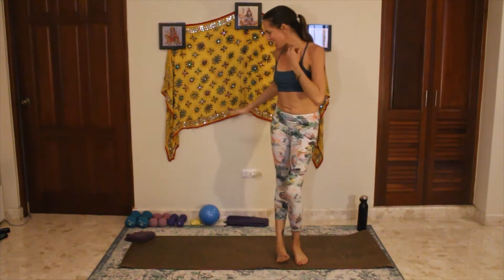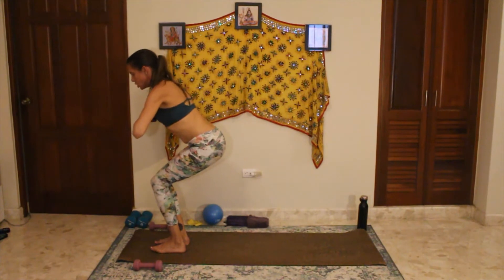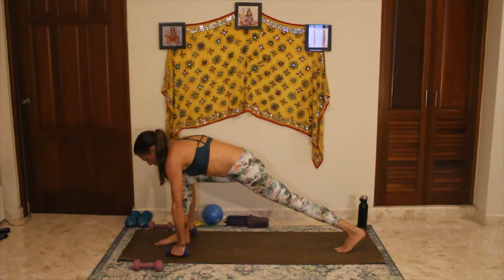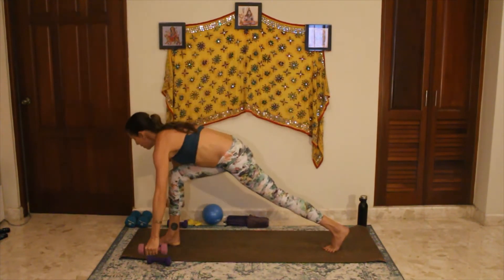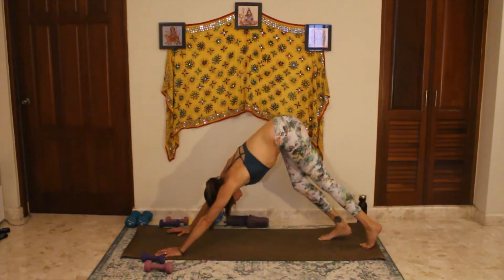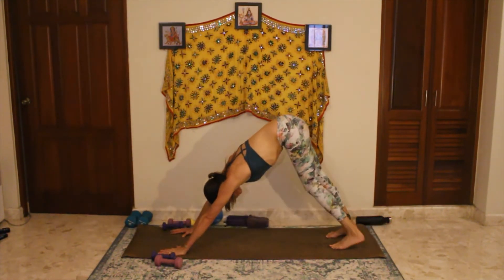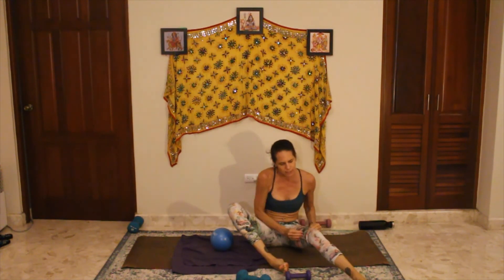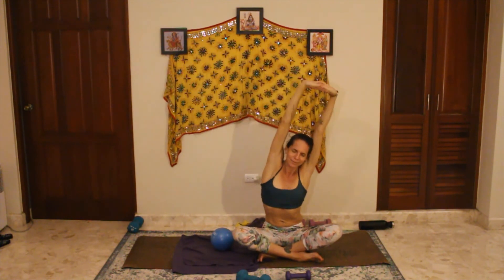Yogatōn, Session 16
This 30-minute workout integrates yoga with weights to increase resistance and toning. All equipment is optional and can be eliminated. This is not a classic yoga practice, but is based in yoga postures. It is a fast-paced, intermediate-level class.

If you enjoy it, click "LIKE!"

Optional Equipment:
2 x light weights
2 x medium weights
1 x heavy weight
1 x resistance band
1 x stability ball or yoga block

YouTube: Unity. Yoga + Pilates